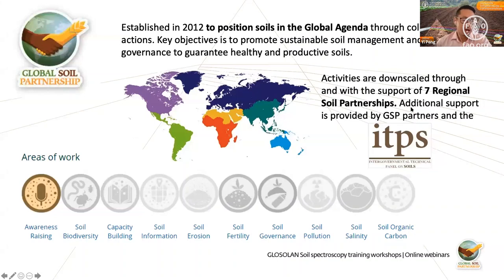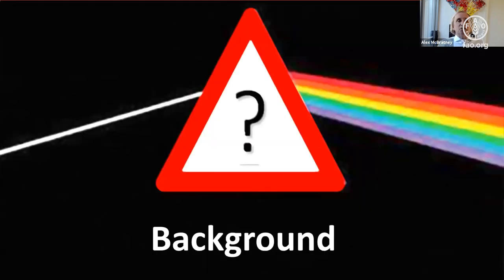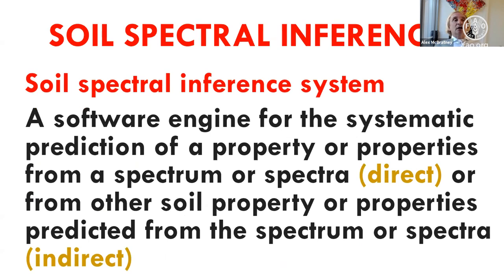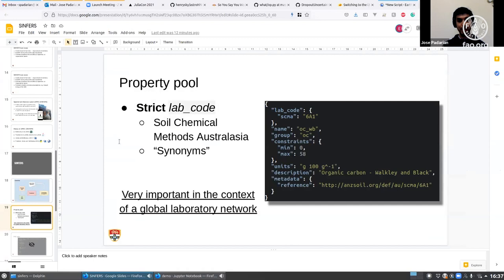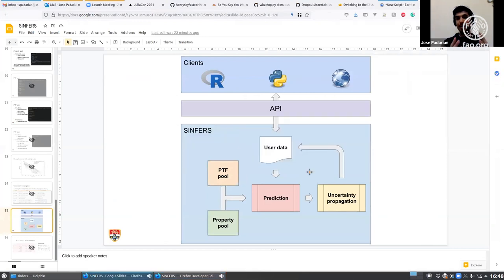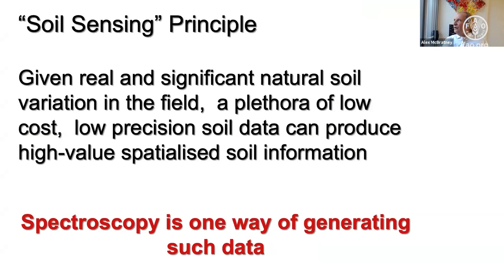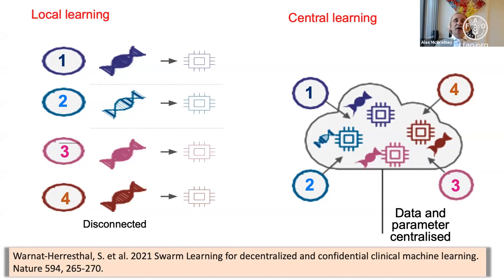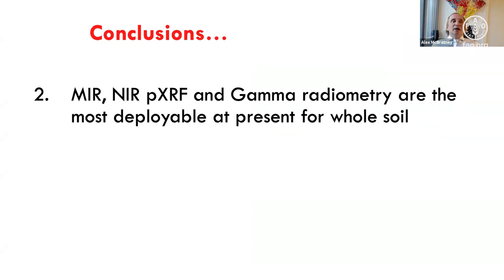GLOSOLAN Soil Spectroscopy Webinar #3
The third session of GLOSOLAN soil spectroscopy webinar was virtually held on 26th September with over 300 participants from 70 countries. Prof. Alex McBratney from the University of Sydney, Australia, introduced different type of spectroscopy for soil applications to participants. Prof. McBratney started by presenting the definition and role of soil spectroscopy for soil analysis in both laboratory and field conditions. Thereafter, he introduced the concept of soil inference system and soil spectral inference system. This was followed by a live demo of these systems by Dr. Jose Padarian and Dr. Edward Jones. Prof. McBratney also gave a perspective on the development of soil spectroscopy on a global scale in the future.